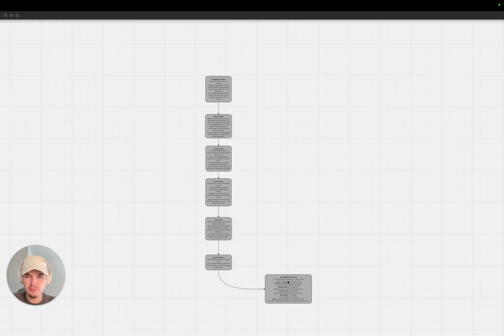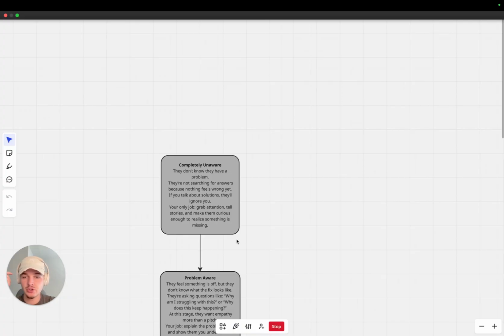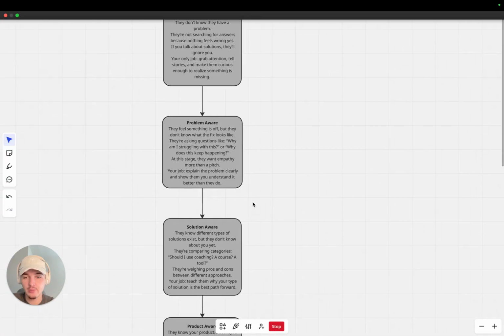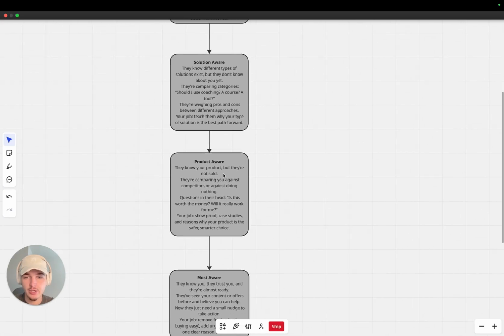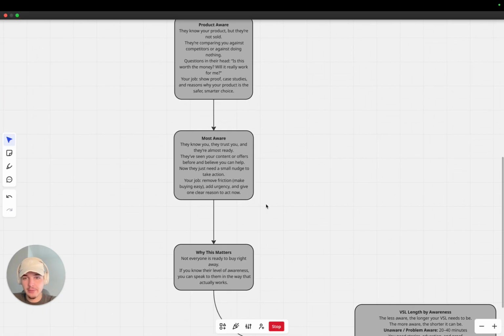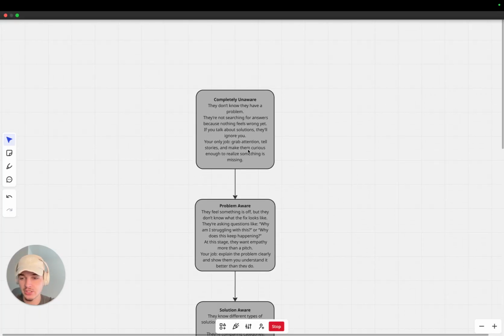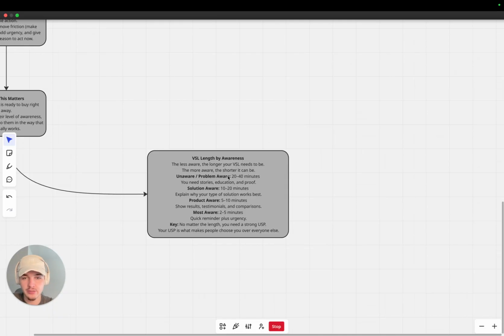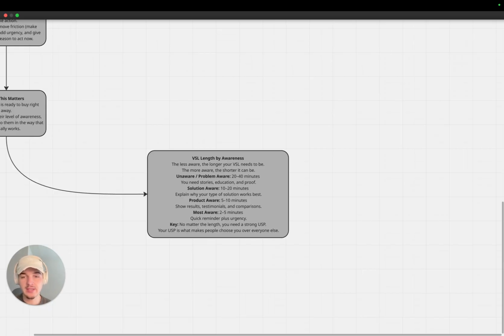The Psychology Behind Why People Buy (5 Awareness Stages)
In this video, I break down the **5 levels of market awareness** and show you how understanding them can completely change the way you sell, create content, and position your offers. Most people try to sell the same way to everyone, but the truth is buyers move through stages of awareness — from being completely unaware they have a problem to being ready to buy from you specifically. If you can identify where your audience is on this spectrum, you’ll know exactly what message, proof, and strategy to use to get them to take action.

Here’s what we’ll cover:

* What each stage of awareness really means (Unaware, Problem Aware, Solution Aware, Product Aware, and Most Aware)
* How to speak to your audience at every stage
* Why most people fail to convert because they mismatch their message
* The psychology behind moving someone from not knowing they have a problem to becoming a buyer
* Practical tips to adjust your marketing and sales strategy based on awareness

By the end of this video, you’ll know how to structure your content and offers so they actually resonate with the people you want to reach. Whether you’re selling coaching, digital products, software, or services, mastering these 5 levels of awareness will help you increase conversions and build stronger trust with your audience.

**Timestamps:**
0:00 Introduction
0:28 Stage 1: Unaware
1:25 Stage 2: Problem Aware
2:24 Stage 3: Solution Aware
3:10 Stage 4: Product Aware
3:40 Stage 5: Most Aware
4:39 Why awareness matters
5:20 How awareness impacts message length & strategy
7:35 The importance of a strong USP